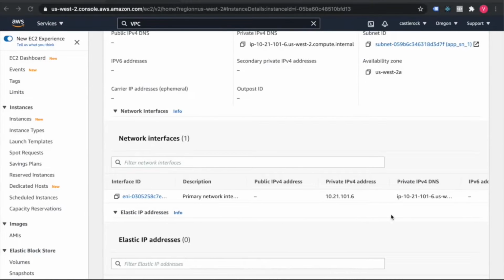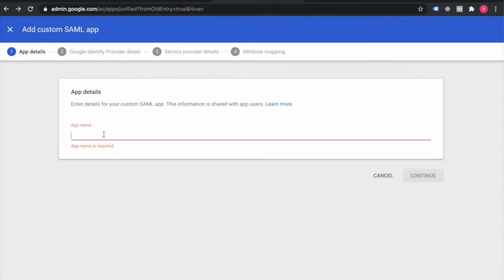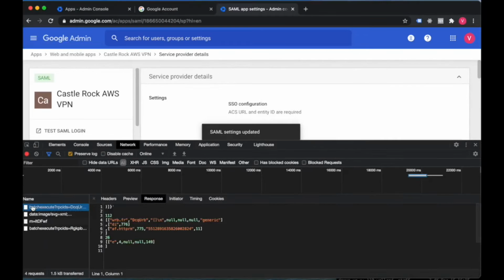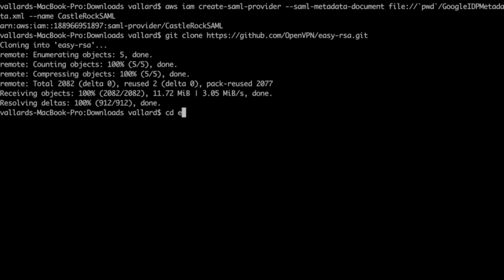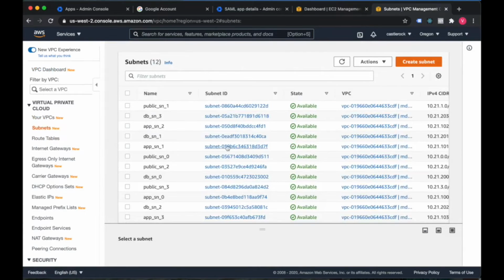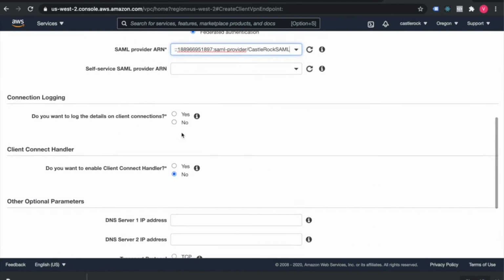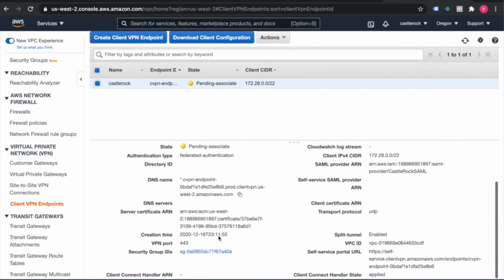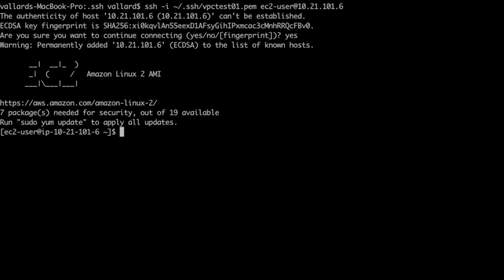AWS Client VPN Tutorial - How to Integrate with GSuite SAML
AWS Client VPN provides secure client-to-site connections (TLS) enabling users to connect to resources within a VPC. Learn about the scenarios where AWS Client VPN can help. Also, Andreas demos how to combine AWS Client VPN with Azure Active Directory for authentication and authorization.

Timestamps:
0:12 - Description and Example of What we will create
0:55 - Trick of the day
1:06 - Set up Google G-Suite SAML Application
3:52 - Create AWS SAML provider with G-Suite
4:07 - Create Certs
5:14 - Create VPC and Instance with Terraform
6:21 - Create Client VPN
8:35 - Connect with AWS VPN Client
9:38 - Conclusion